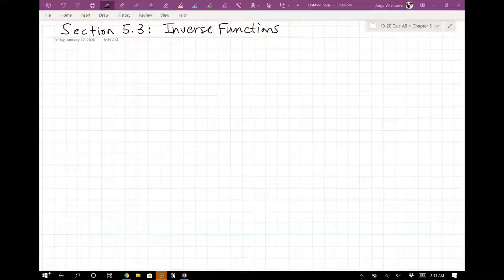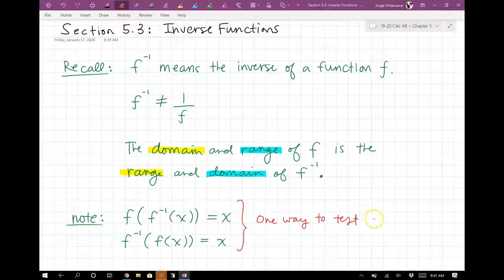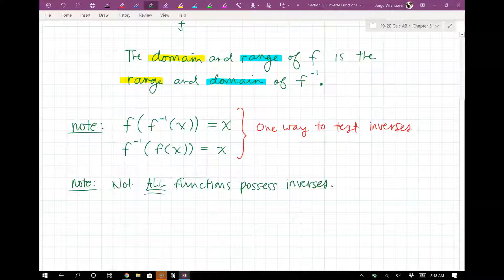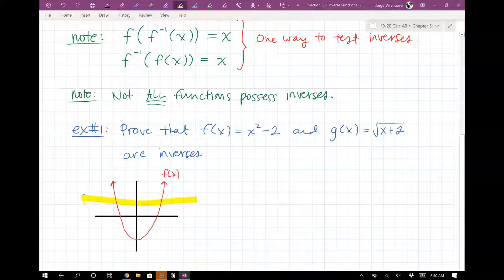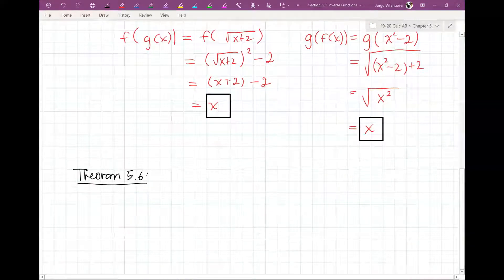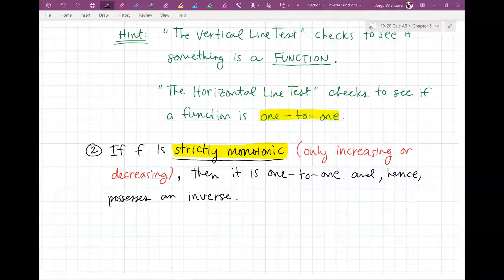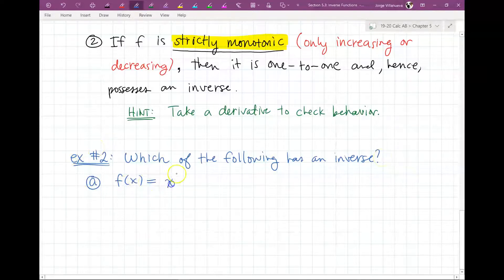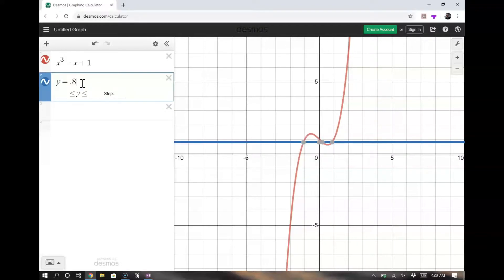Section 5.3(A): Inverse Functions